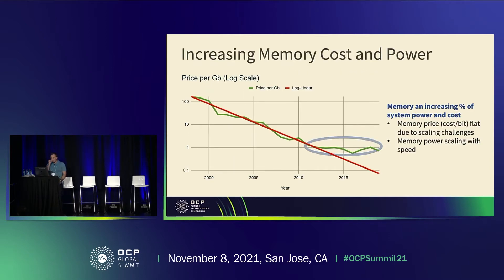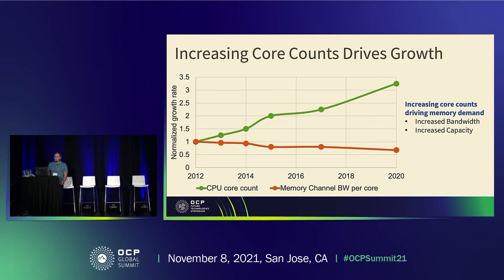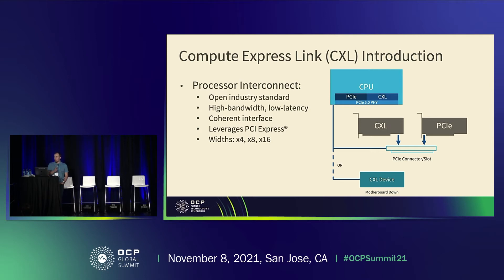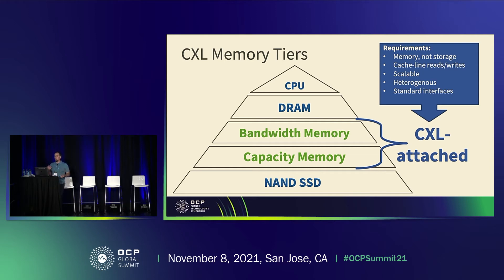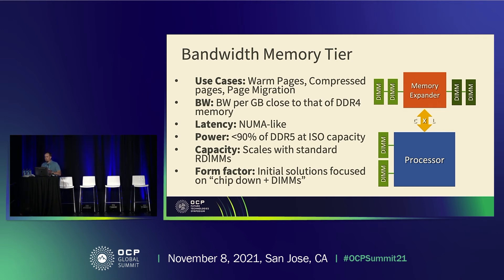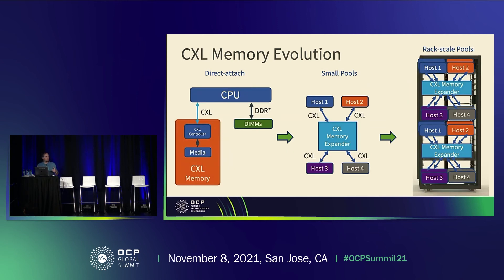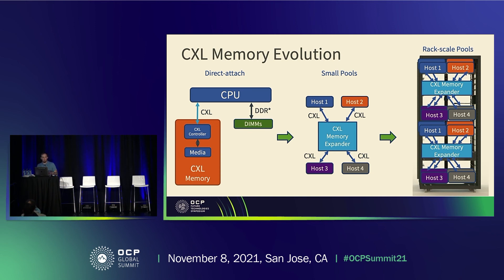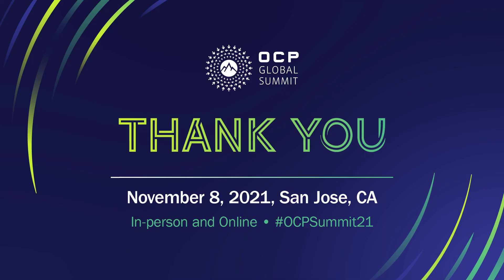Software Defined Memory A Meta Perspective